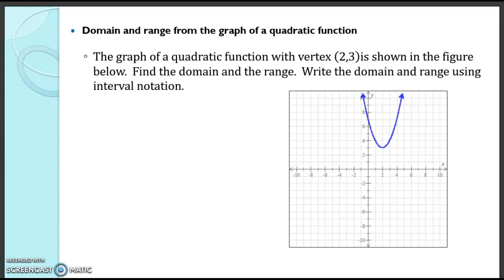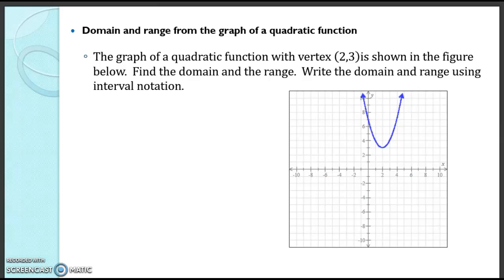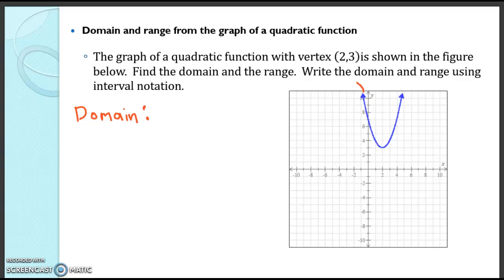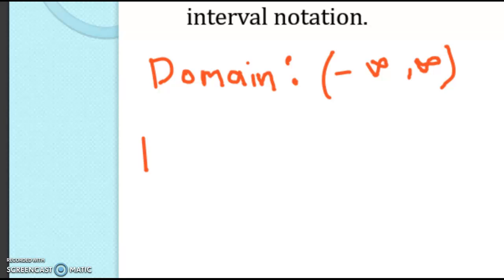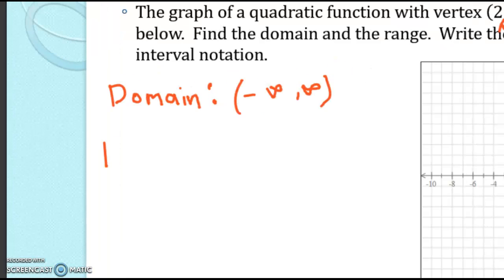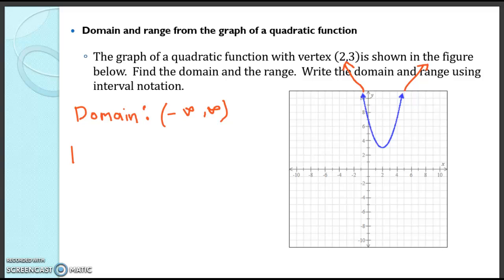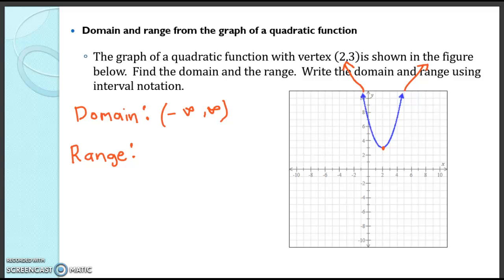Domain and range from the graph of a quadratic function